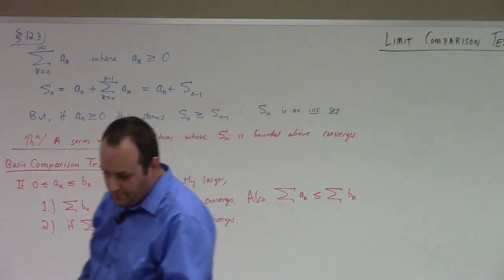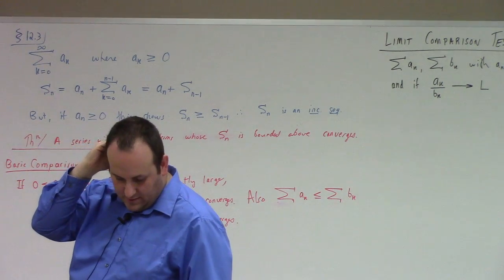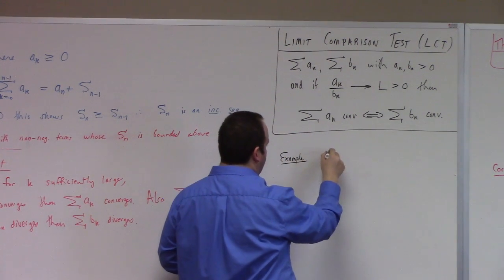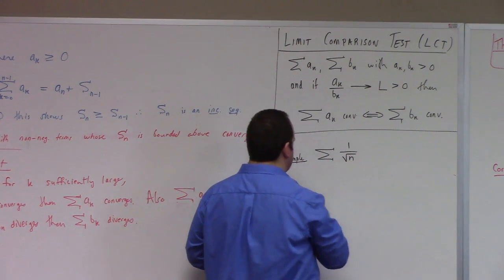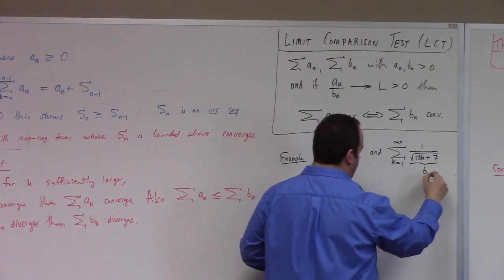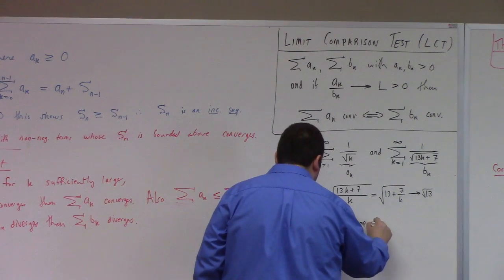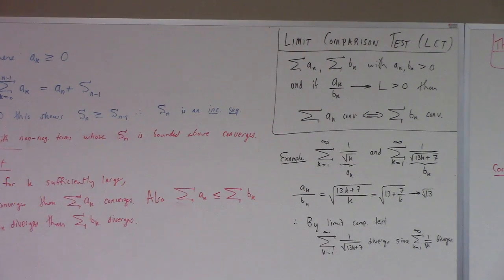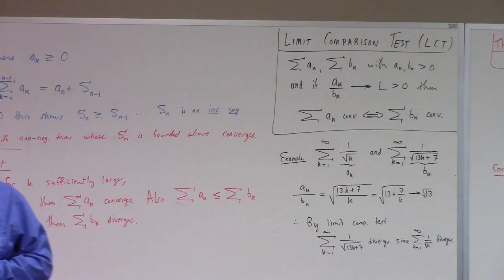Calculus II: sec1: series conv/div analysis, basic and limit comparison, Mar 10 (part 2)